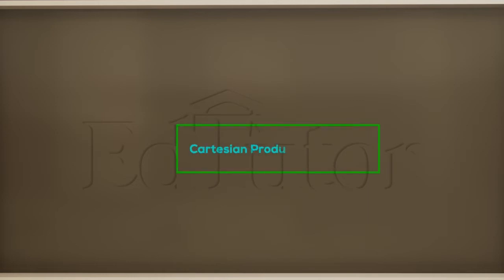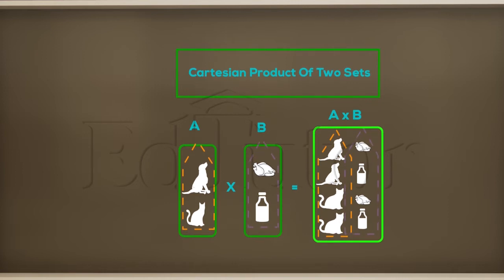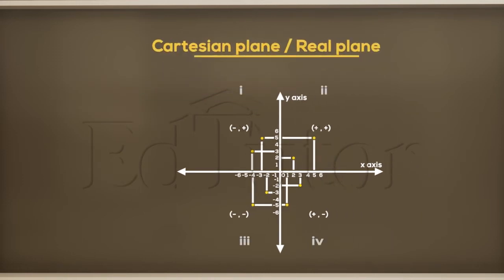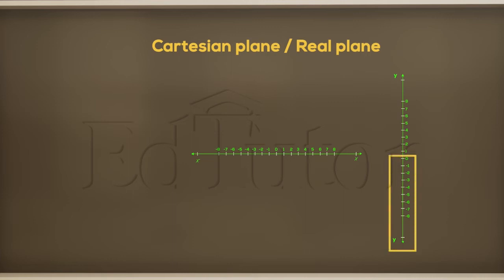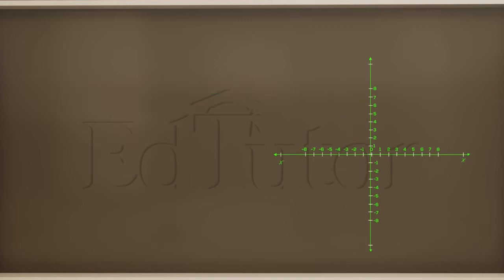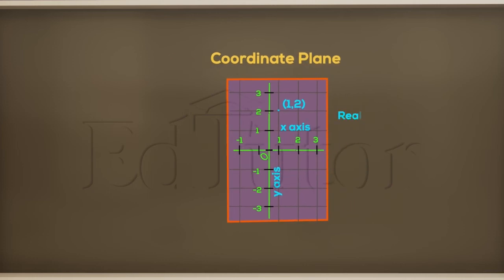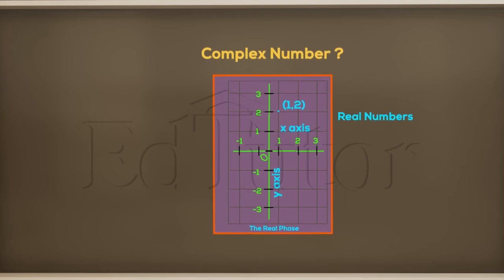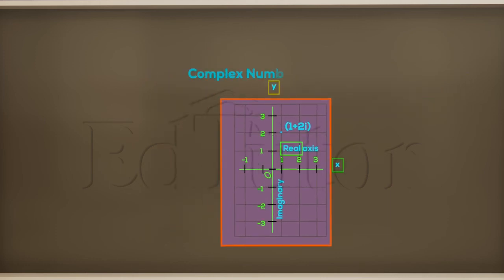The Real Plane and The Complex Plane | Class 11 | Math | Chapter 1 | EdTutor